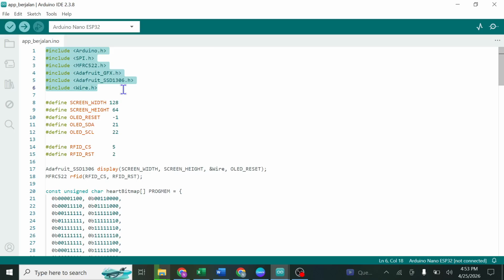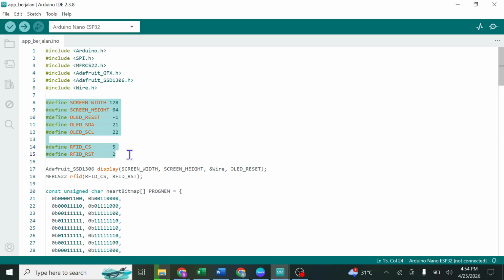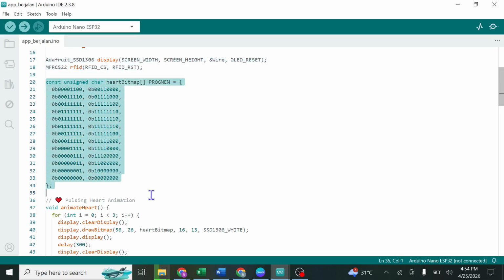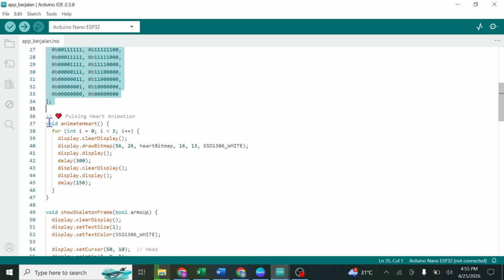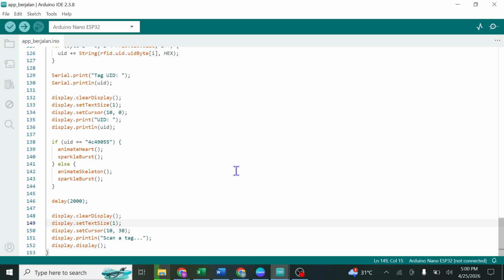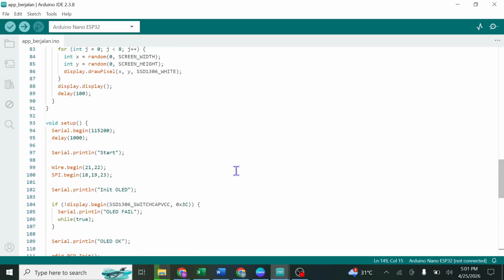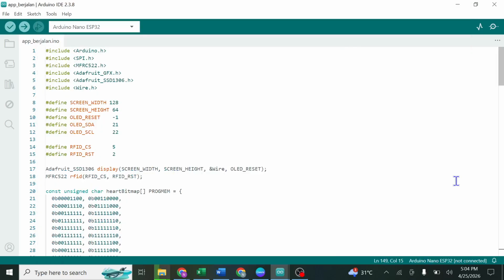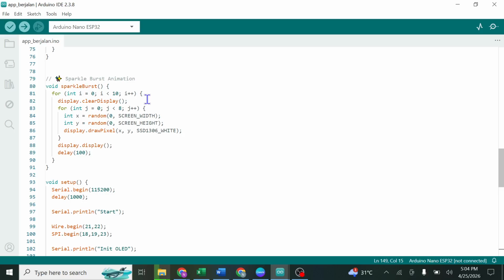RFID Kantin + Payment Gateway Midtrans